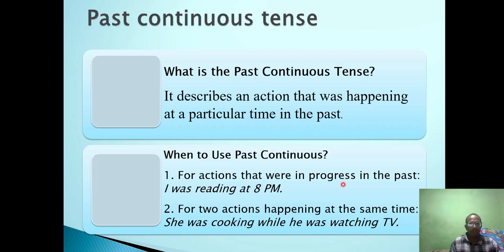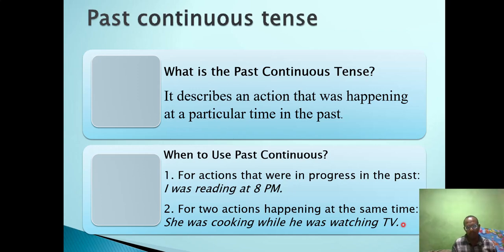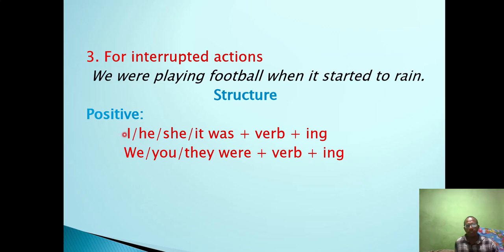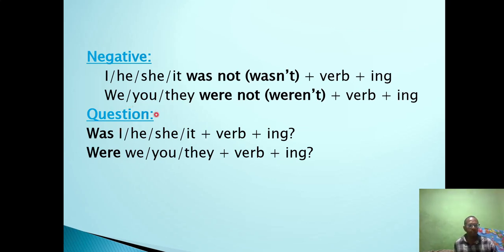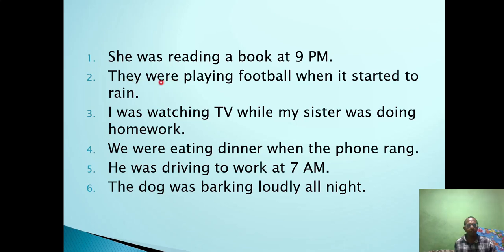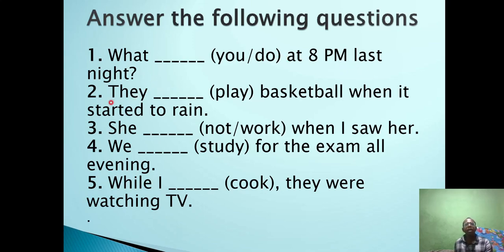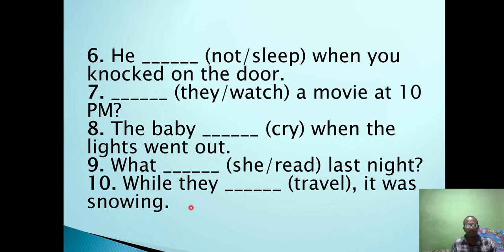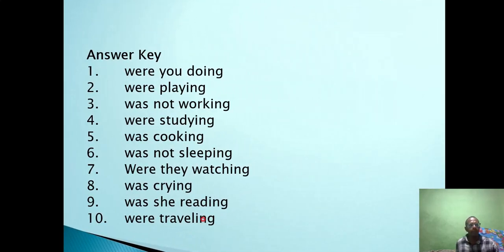Past continuous tense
Get lesson on continuous tense on past